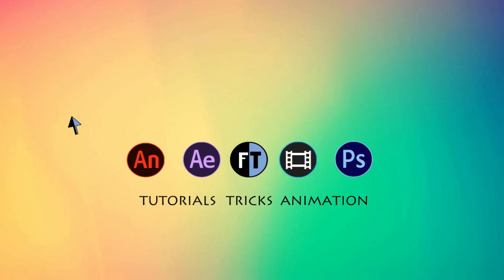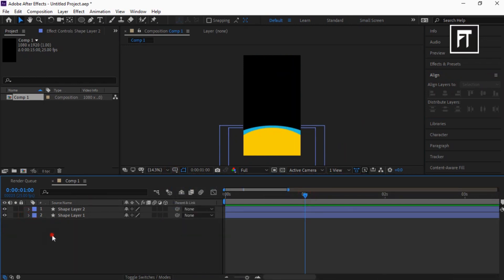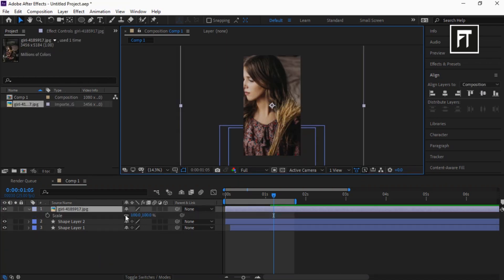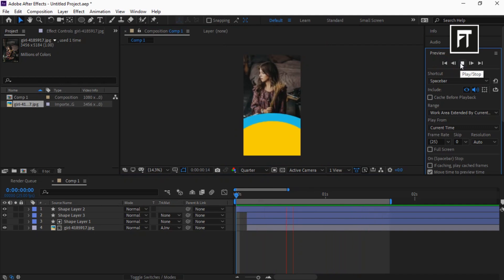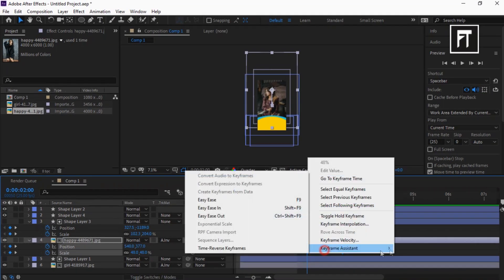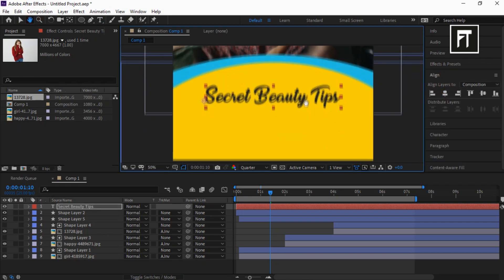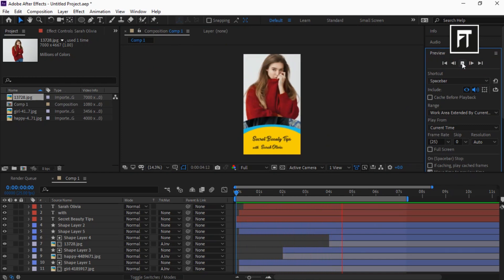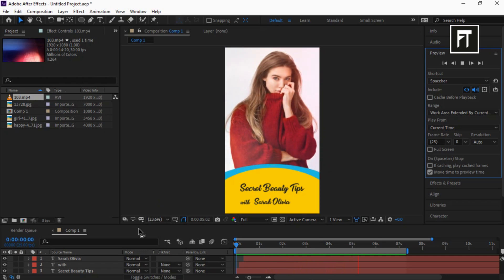Minimal Modern Instagram Stories | After Effects Tutorial | Animate Instagram Stories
Hey Welcome,
to another After Effects tutorial. Instagram Stories helps users to capture everything in between and create a bigger, richer story than a series of individual photos can provide. Perhaps, why just use a flat image or video as a instagram story, as we can animate instagram stories, and one of the most popular software is used to animate this kind of animation in after effects.  Stories allow you to enhance your content with colors, stickers, text, and filters.
So, in this tutorial, we are going to create a minimal instagram story animation inside Adobe After Effects AE, this instagram story animation will blend with almost your instagram stories ideas like showcasing your product, or showing your sweet moments as a story, or even displaying food recipes, this minimal design got you all covered.

🌟 Download Light Leaks here  ::::

Chapters:
00:00 Intro/Promo
00:25 Tutorial starts
02:56 Animating Images/Videos for instagram stories
07:12 Animating Text
09:00 Stylize your instagram stories using light leaks
10:25 Wrap up:)

Light Leaks Overlays ::: Stylize your video

Credits :
Images : Freepik

Topics covered are Minimal Modern Instagram Stories, animated instagram stories, Animate Instagram Stories, instagram stories, smooth text animation, typewriter effect.